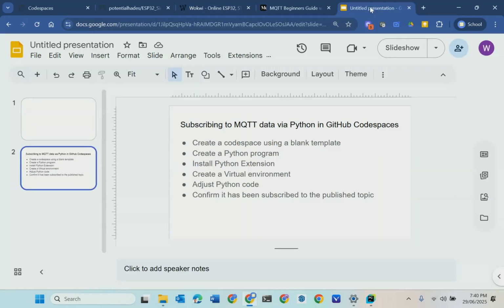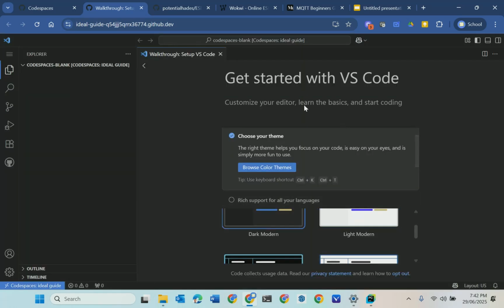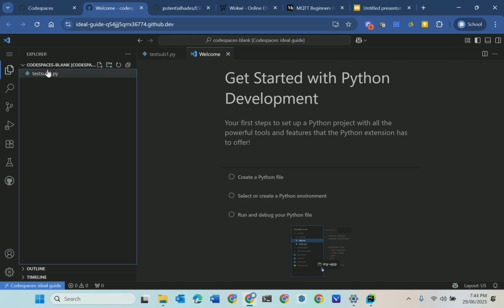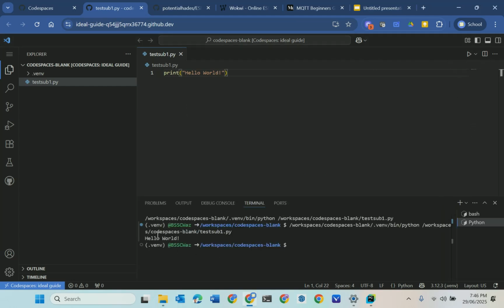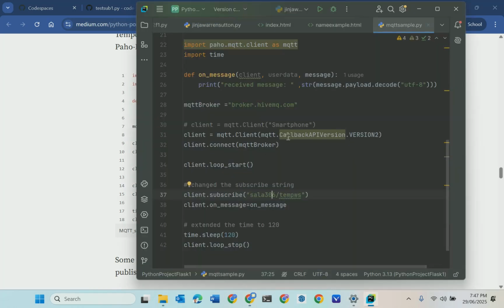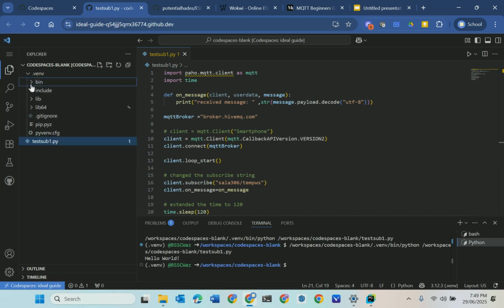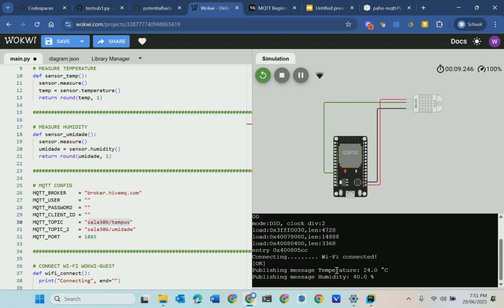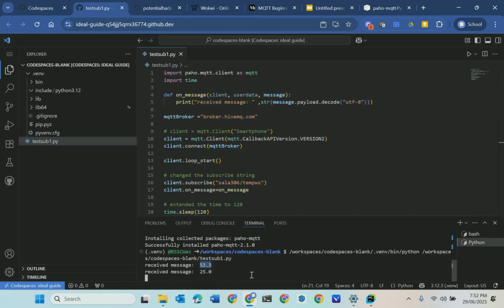Python MQTT program on CodeSpaces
The following lines were adjusted as per the following

client = mqtt.Client(mqtt.CallbackAPIVersion.VERSION2)
time.sleep(120)